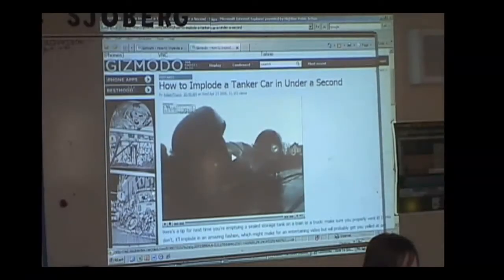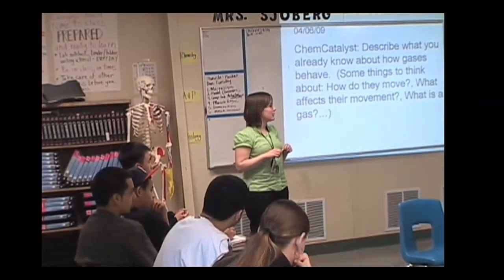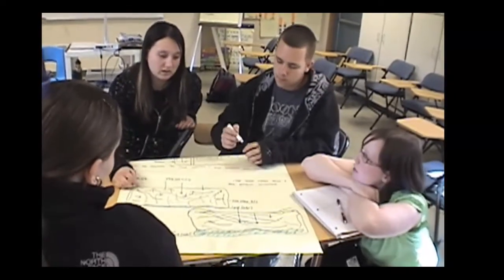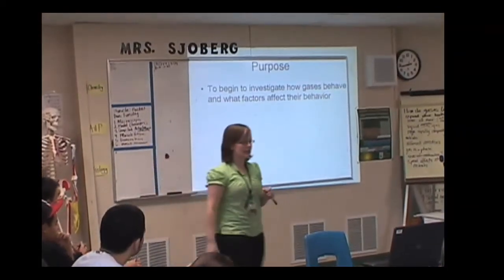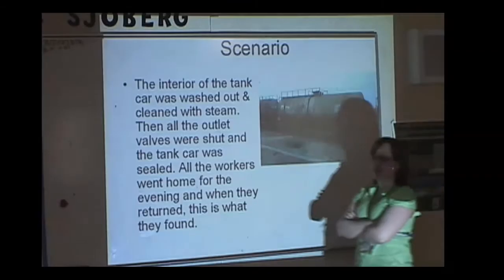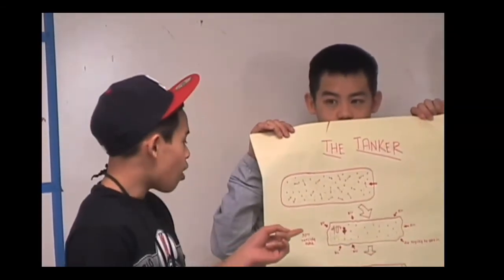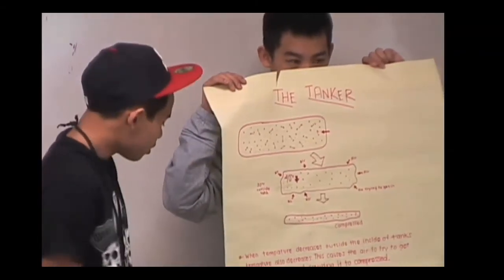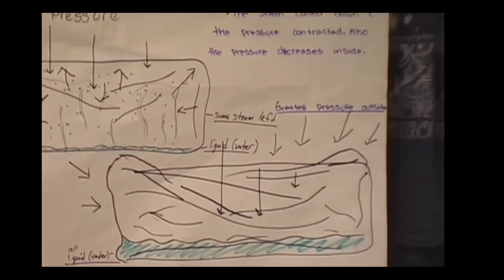Introducing Phenomenon and Students Sharing Ideas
Using this for a summer teacher training for a virtual platform on our LMS. Source: ngsx.org  NextGen Science Exemplar System